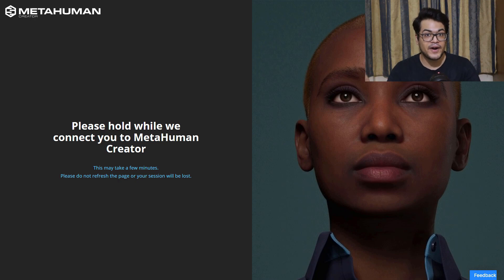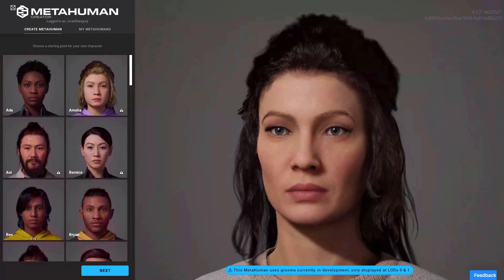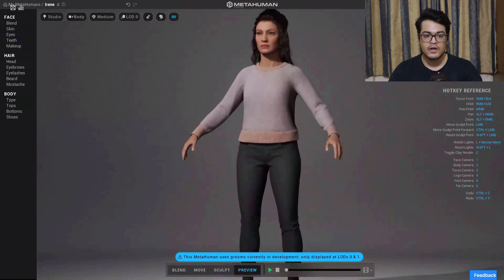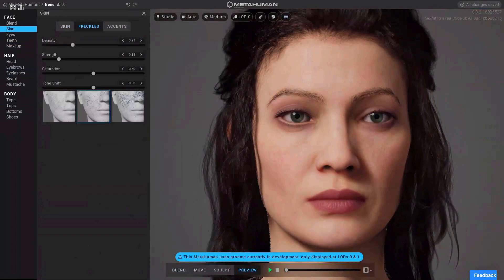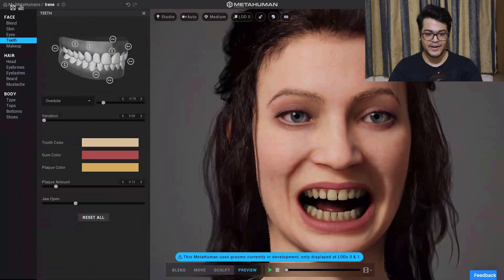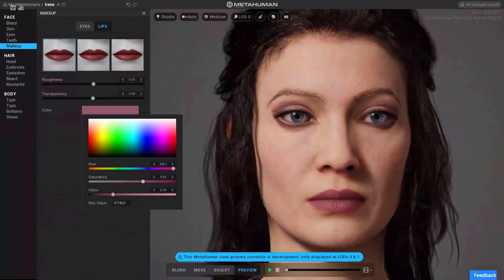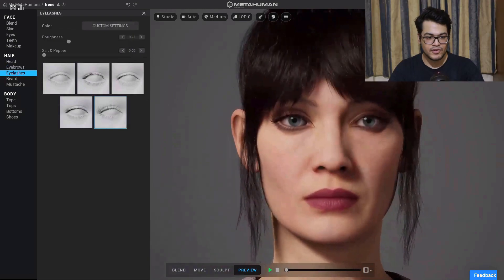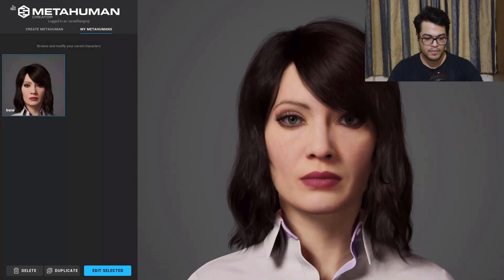MetaHuman Creator | Exclusive Tutorial & Overview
In this MetaHuman Creator tutorial you will learn the basics of creating realistic characters. This is an easy to follow beginner tutorial.

Timestamps ►
00:00 Introduction to MetaHuman Creator
00:30 Selecting a Character Profile
01:16 Preview Mode & Sculpt Mode
01:32 Sculpting the Character's Face
01:55 Different Lighting Modes
02:08 Different Camera Views
02:22 Face Blending in MetaHuman
03:03 Skin
03:16 Face Freckles
03:23 Face Accents
03:41 Eye Presets
03:58 Advanced Eye Settings (Iris & Sclera)
04:10 Teeth Settings
04:44 Face Makeup Settings (Eyes & Lips)
05:45 Character Hair Settings (Groom Hairstyles)
06:12 Eyebrows
06:26 Eyelashes
06:43 Beard & Mustache (Facial Hair Presets)
06:47 Character Body Types (Height & Weight)
07:03 Character Clothes (Clothing)
07:30 Our MetaHuman Character is Ready!
08:01 Outro